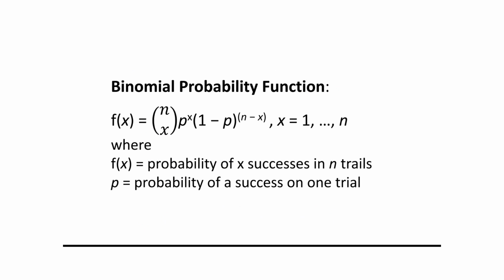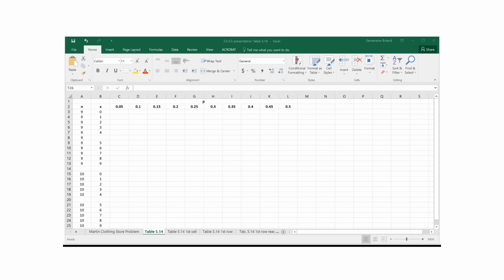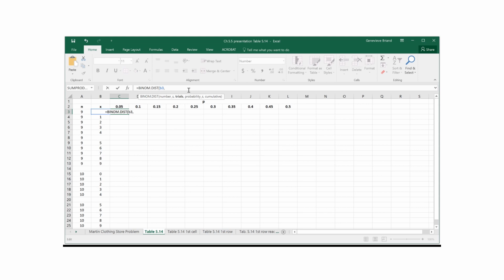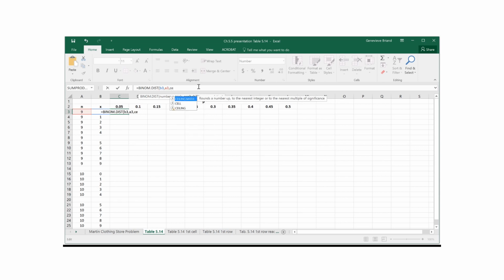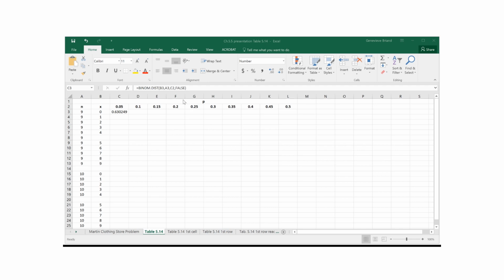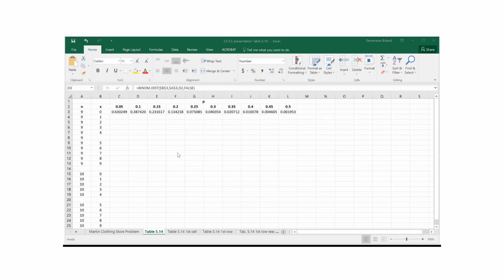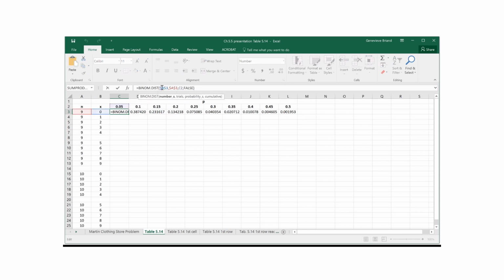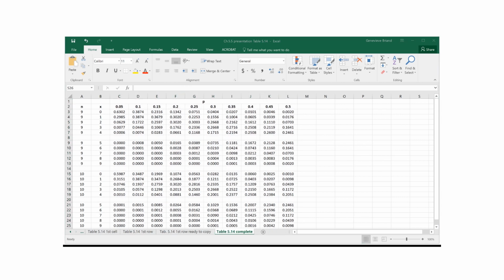How to Construct Table 5 from Appendix B using Excel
Chapter 5.5b: Excel built-in binomial distribution function is used to construct Table 5.14 (or Table 5 in Appendix B).